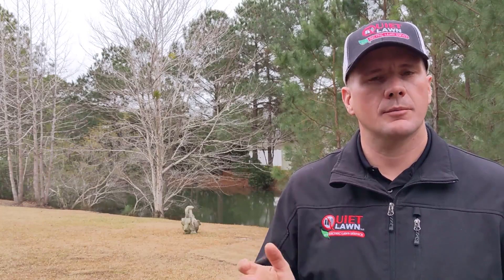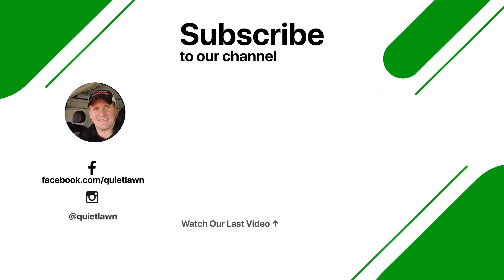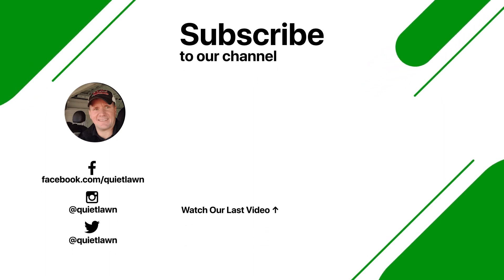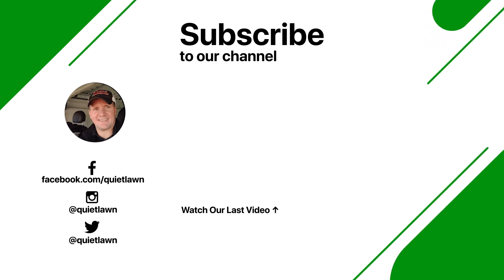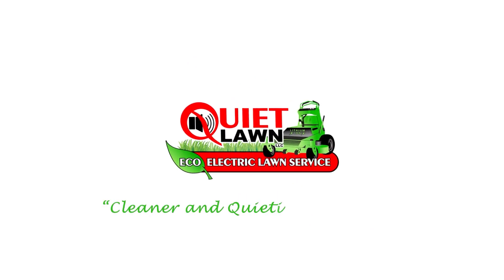Pay for Performance (P4P) Method | Electric Lawn Service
Hey guys! I wanted to quickly share my experience on how the Pay for Performance (P4P) method for our employees has worked for us this year. If you still pay your employees an hourly rate, you really need to consider switching to P4P to boost the performance of your employees and attract better candidates for your company!

Equipment used or shown in this channel:

1) EGO Power+ Multi Combo Kit
2) EGO Power+ 650 CFM Blower
3) Ballard Inc Darwin's Grip
4) GreenWorks Self-Propelled Mower
5) EGO Power+ 56-Volt 5.0 Ah Battery
6) EGO Power+ 56-Volt Standard Charger